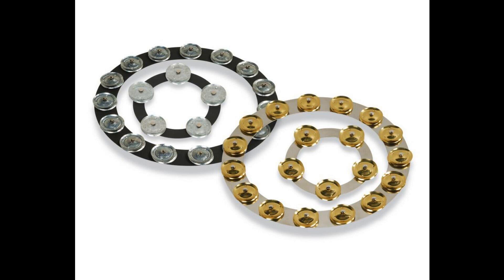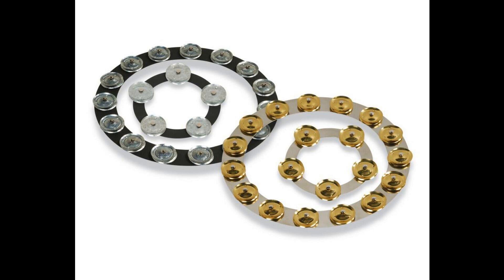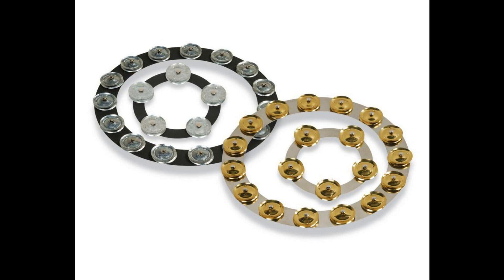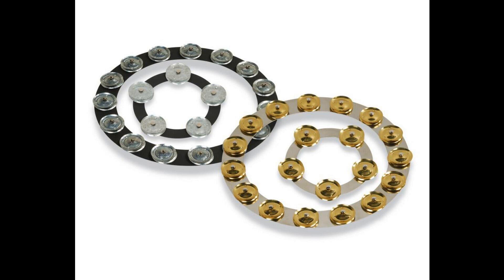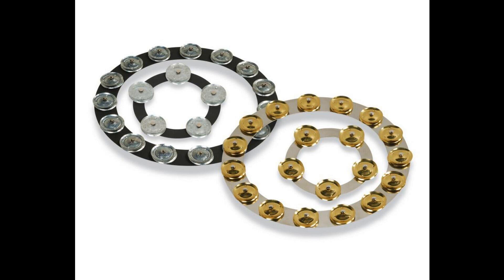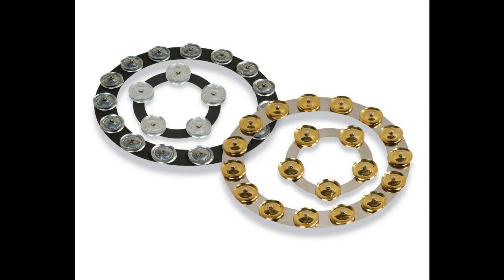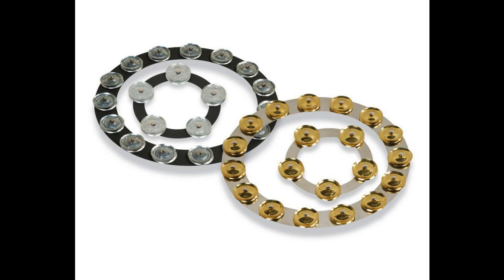Latin Percussion Debuts Tambo-Stick & Tambo-Rings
Latin Percussion continue to innovative with the launch of two new percussive accessories: the LP Tambo-Rings and Tambo-Stick.

With the LP Tambo-Rings drummers and percussionists can add subtle jingle to their sonic palette. Available in two sizes, the rings are finished in a choice of black sand or stainless steel and jingles come in either brass or galvanized steel. The smaller, 6" Tambo-Ring has five pairs of jingles and when laid over hi hats or cymbals offers a cool sizzle effect that is dry and raw. The larger, 14” Tambo-Ring features 15 pairs of jingles and adds another dynamic to grooves when used on hi-hats, cymbals, snares, toms and timbales. See the Tambo-Rings demonstrated by Stanton Moore here. The full LP Tambo-Ring range is:

LP3806BGA 6-Inch Tambo-Ring - Black Sand with Galvanized Steel Jingles
LP3814BGA 14-Inch Tambo-Ring - Black Sand with Galvanized Steel Jingles
LP3806SBS 6-Inch Tambo-Ring - Stainless Steel with Brass Jingles
LP3814SBS 14-Inch Tambo-Ring - Stainless Steel with Brass Jingles

Inspired and developed with Stanton Moore, the LP Tambo-Stick (LP9001) offers a different sound to a beatmaker’s grooves. The well balanced, 14" solid maple stick has a natural satin finish and two pairs of steel jingles. The larger diameter front end provides added weight to enhance the instrument’s balance, improve durability and aide articulation. The tapered back fits comfortably in the hand while the central, pyrolyzed LP logo acts as a guide placing the jingles in the best alignment when played. The LP Tambo-Stick is designed to offer drummers and percussionists just the right amount of musical color to their sound.

Stanton Moore commented “I’m really digging the new Tambo-Stick as it not only sounds great but feels really good to play too, and the Tambo-Rings really add a cool jingle tambourine texture to the kit.”

To find out more about the new Tambo-Rings, Tambo-Stick and other LP products, please go